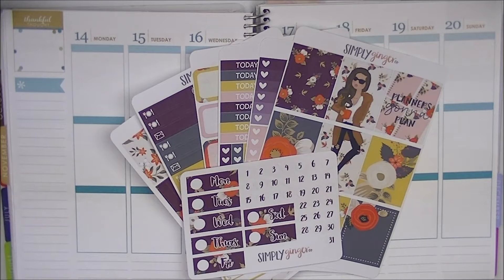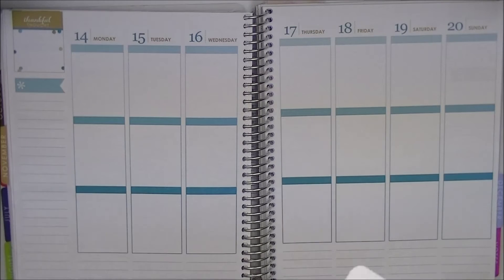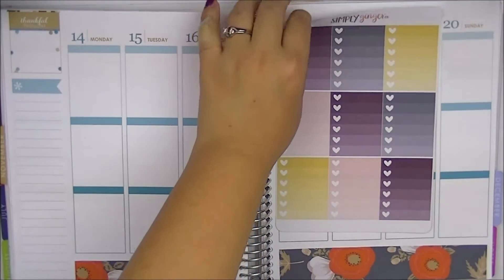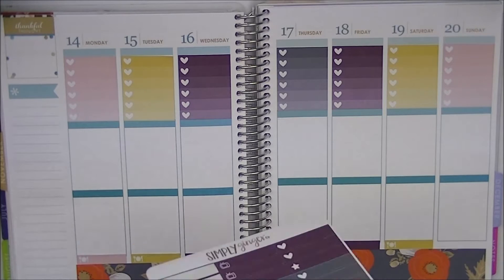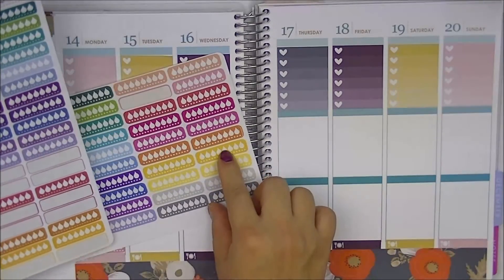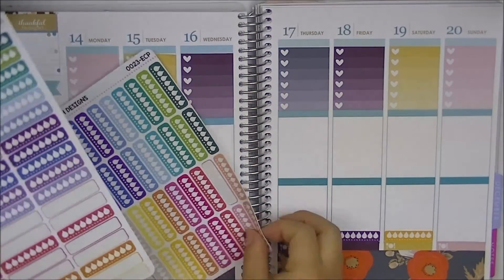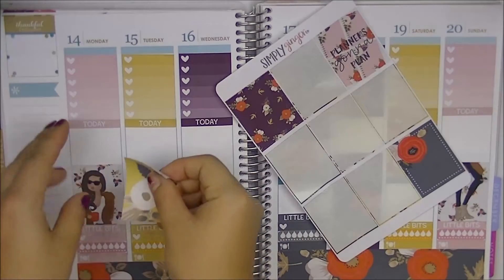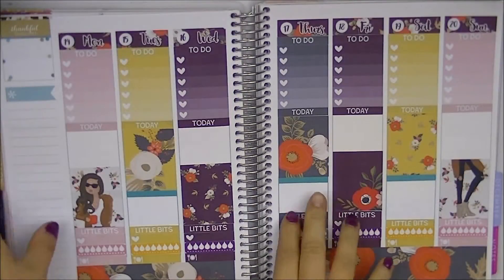PLAN WITH ME // OCT MYSTERY KIT // ERIN CONDREN LIFE PLANNER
OPEN ME!!
HEY GUYS... here is my second collab plan with me using the October Mystery Kit from Simply GInger Co for the week of Nov 14 - 20 in my ECLP. Check out Kyra's channel and video too to see how she uses the same kit for the same week.

xoxo
GLOSSette